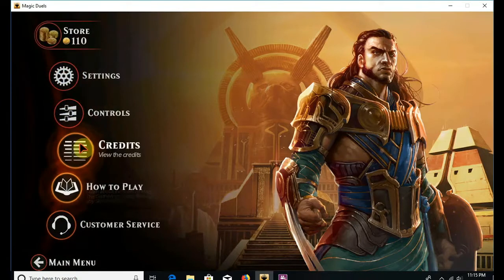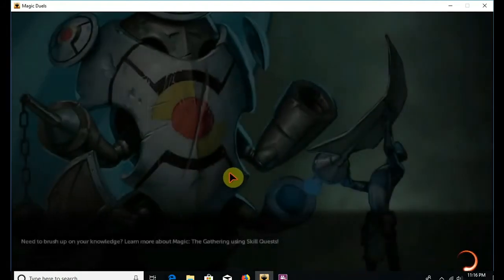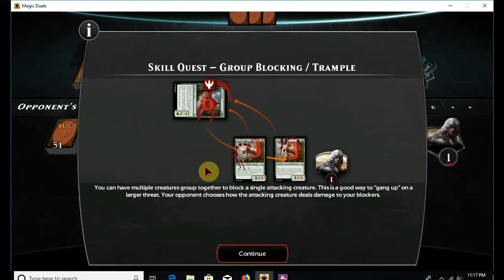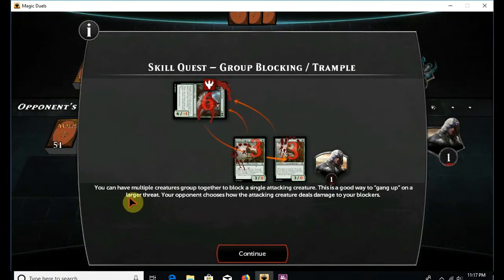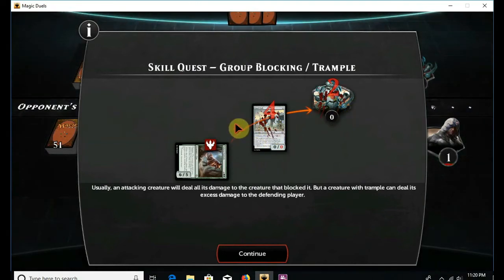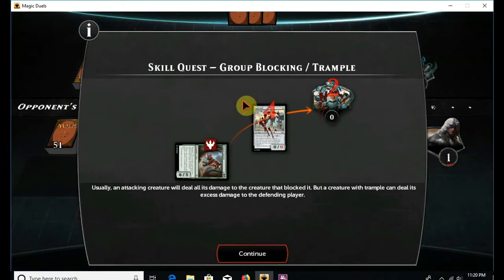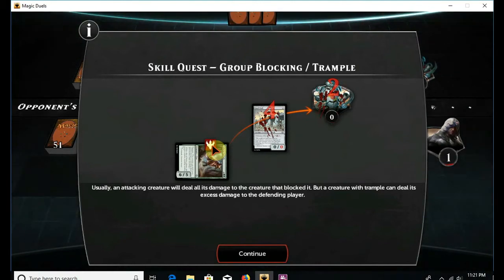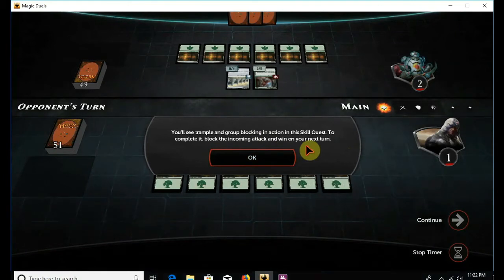Magic Duels Tutorials: Teaching the Basics Part 3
In this section I teach how to group block go over a very special ability copied by other card games. It's trampling time!